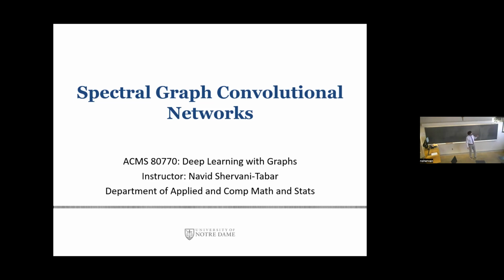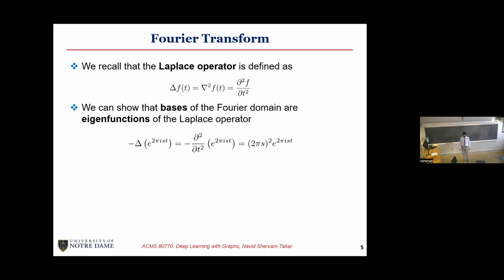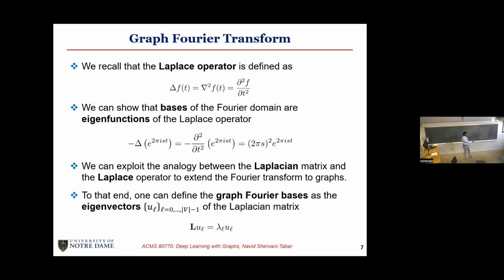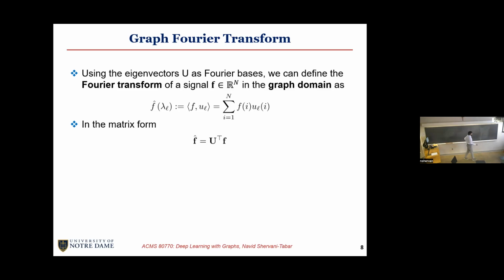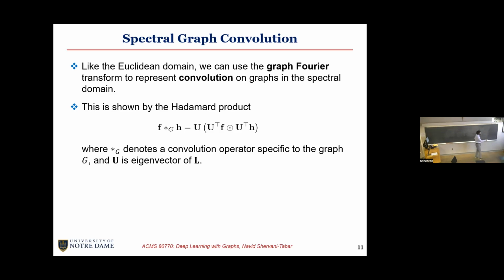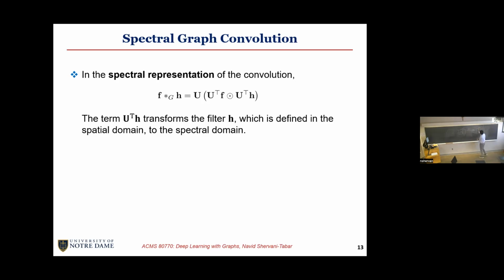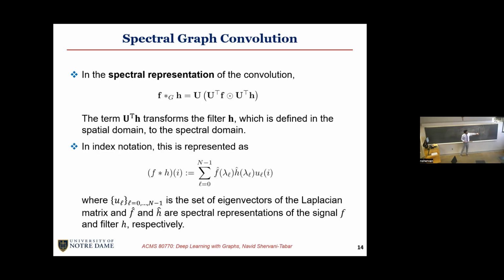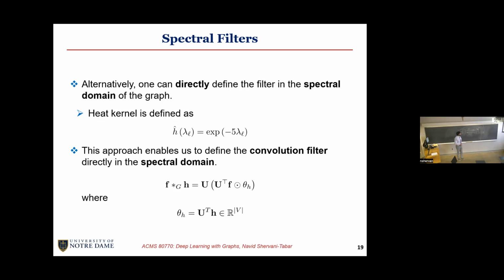Lecture 22 1